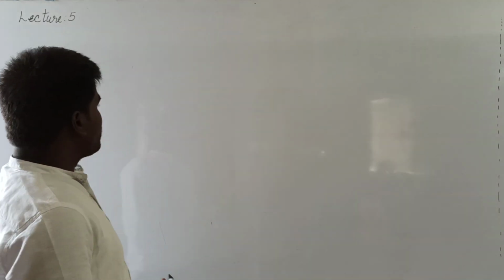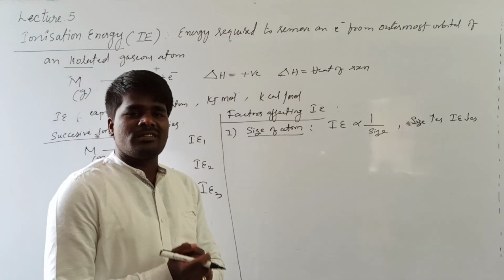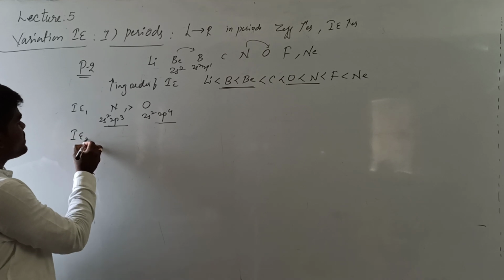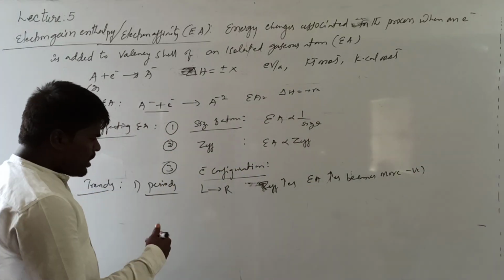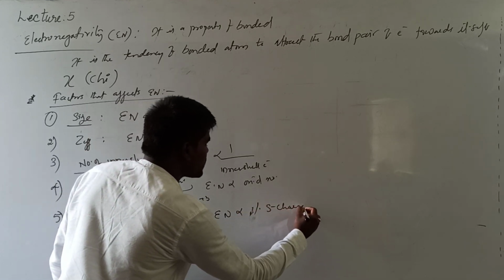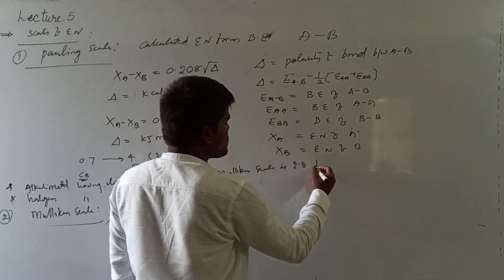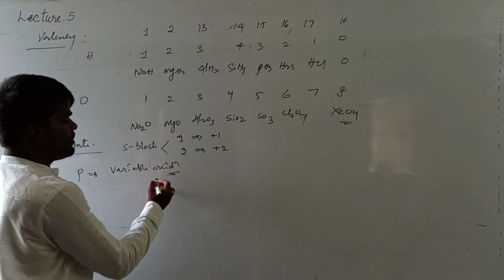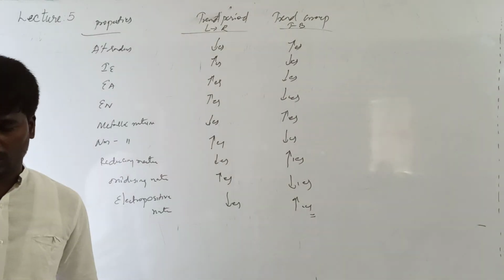lecture 05 | NEET CLASS 11 CHEMISTRY | PERIODIC TABLE | By GANESH SIR